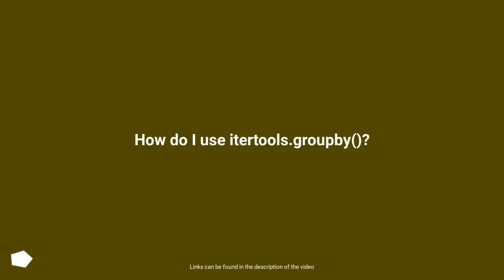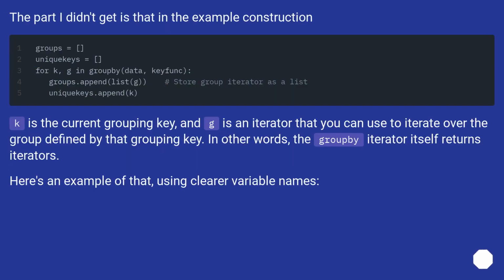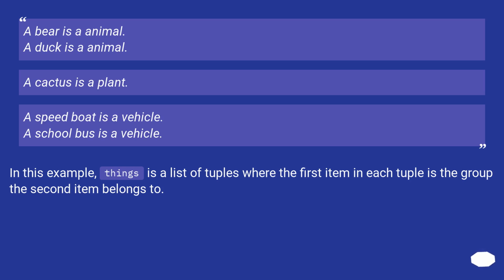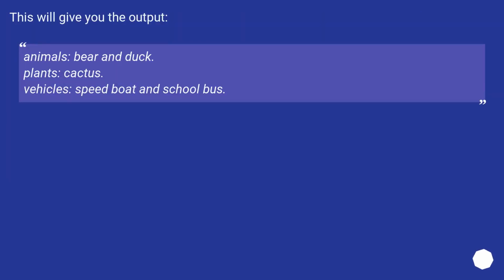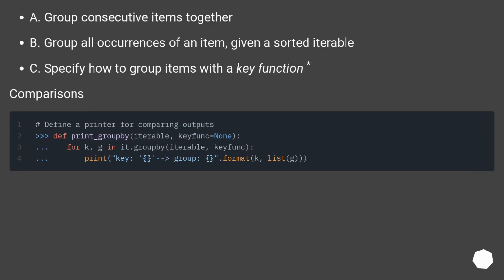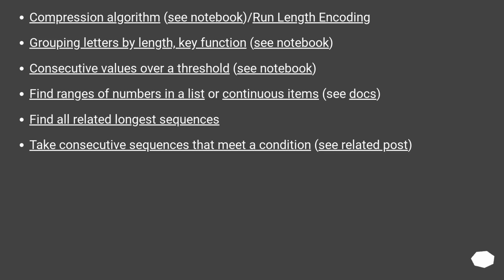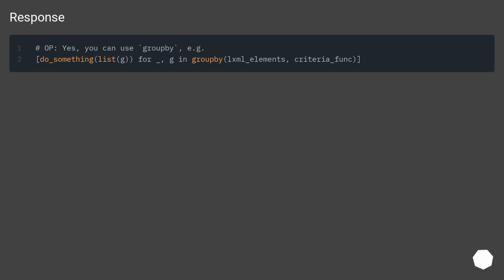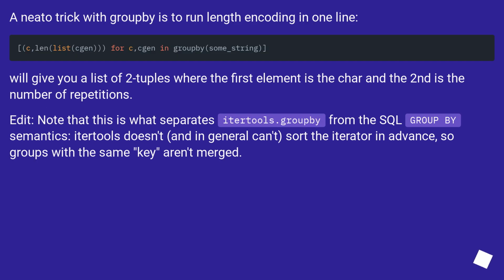How do I use itertools.groupby()?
Chapters
00:00 Question
00:48 Accepted answer (Score 837)
03:05 Answer 2 (Score 148)
06:06 Answer 3 (Score 75)
06:43 Answer 4 (Score 51)
07:16 Thank you